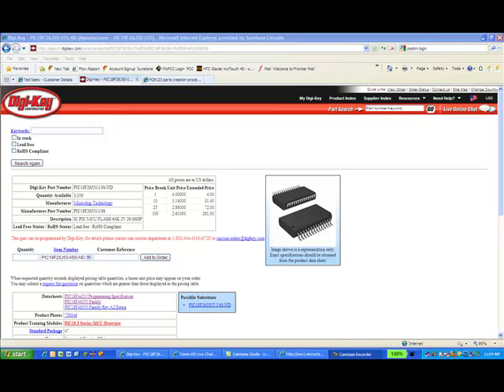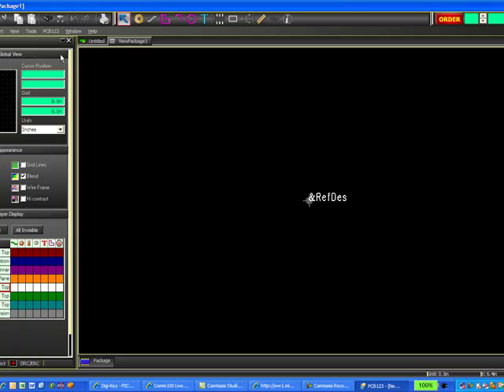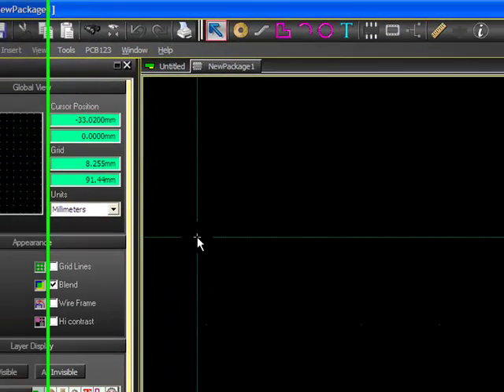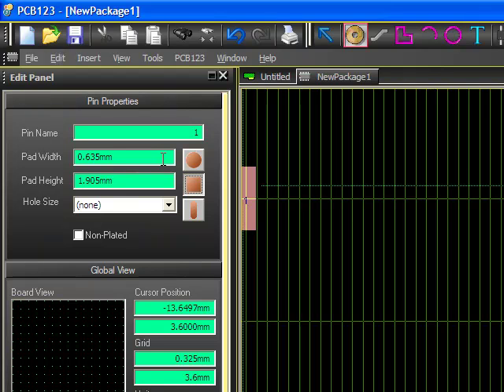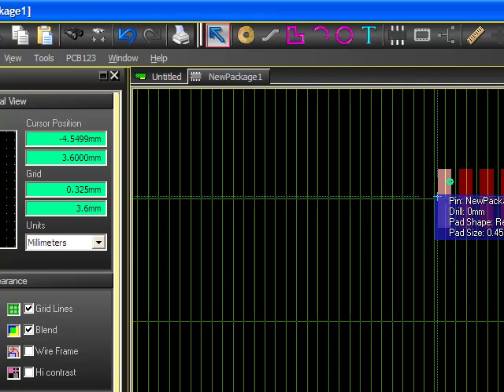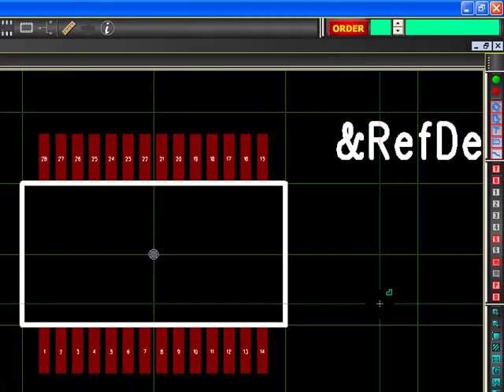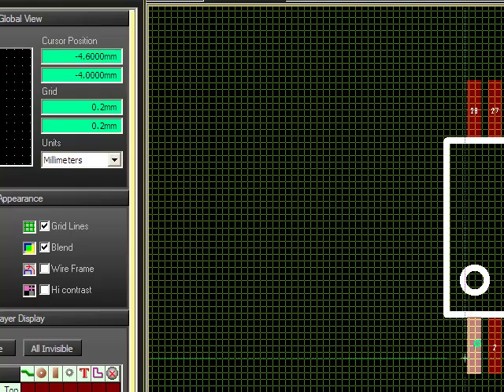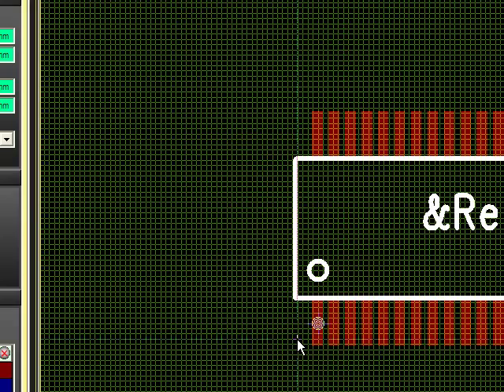PCB123 Making Parts - Part 1 - Create a footprint.mp4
The process of making a part definition from scratch is outlined here in this three-part series of videos.

Step one:      MAKE A FOOTPRINT
Step two:      make a schematic symbol
Step three:    link the symbols together